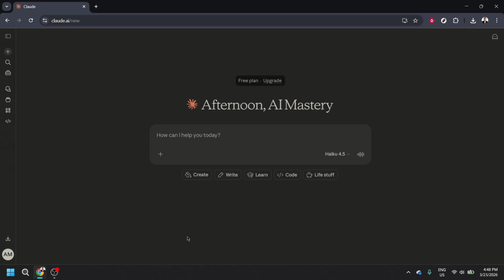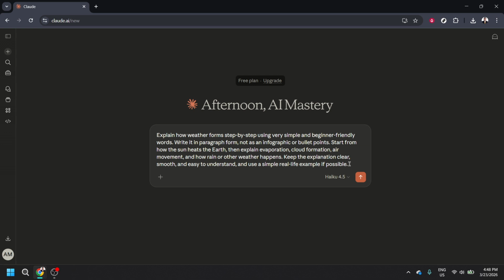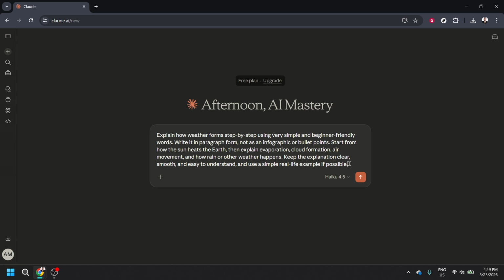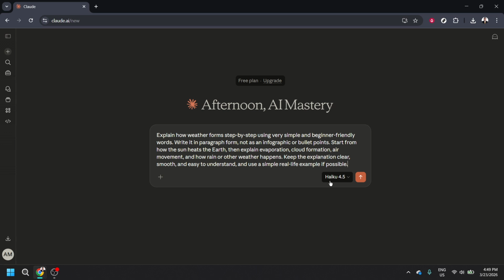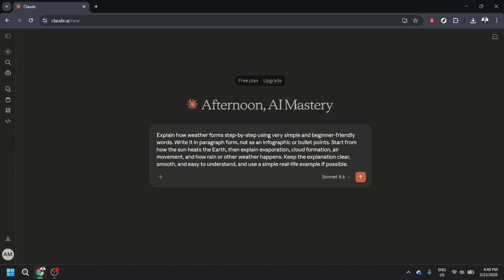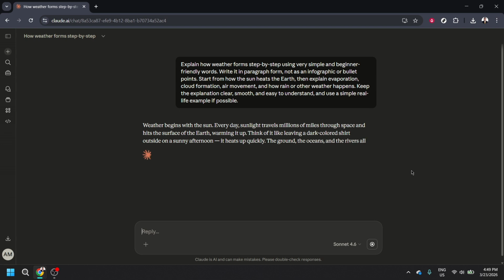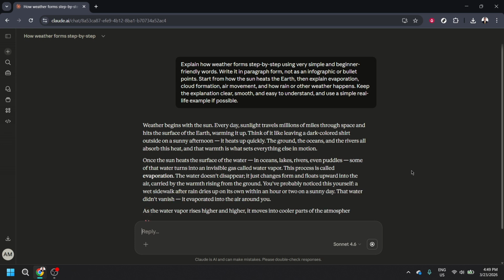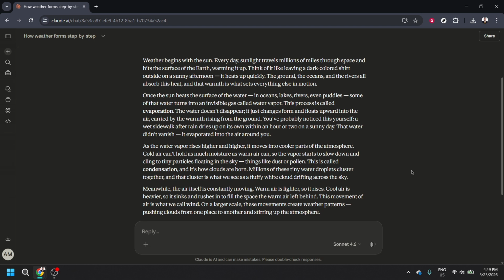How to Use Claude Sonnet as Writing Partner (Updated 2026)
In this video, we discuss how to use claude sonnet as writing partner powerfully. We show you how to leverage claude 3.5 sonnet creative writing features and collaborate with your ai co-writer claude. Use this guide to systematically write a book with claude ai and master claude sonnet copywriting.

00:00 Intro
00:11 Crafting a Specific Prompt
00:24 Example: Weather Systems Prompt
00:39 Defining Content and Structure
00:56 Benefits of a Clear Outline
01:03 Prompting as Collaboration
01:14 Selecting Sonnet 4.6
01:22 Advantages of Sonnet 4.6 for Writing
01:37 Final Review Before Submission
01:52 Submitting the Prompt
02:05 Analyzing the Generated Output
02:30 Summary and Conclusion